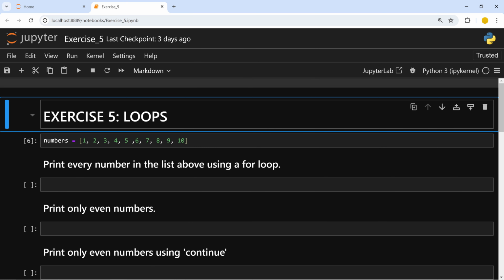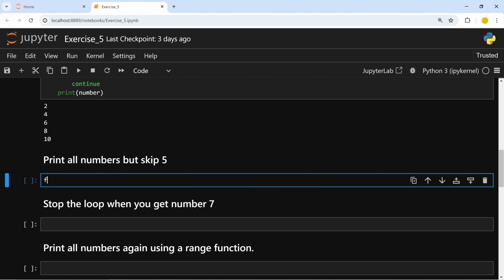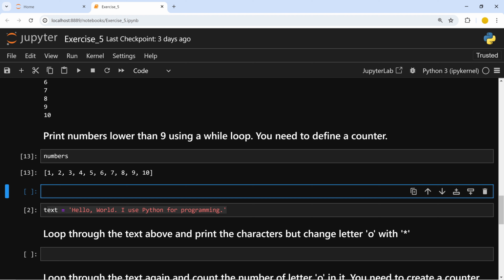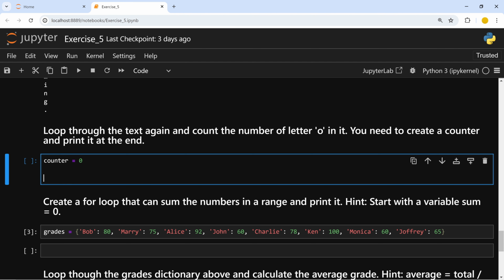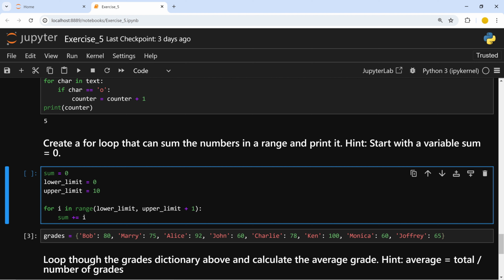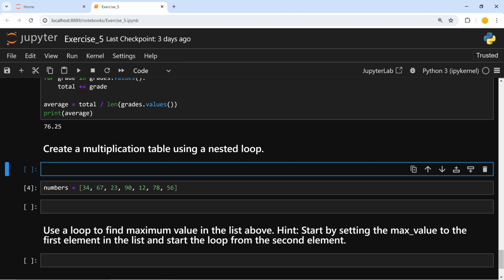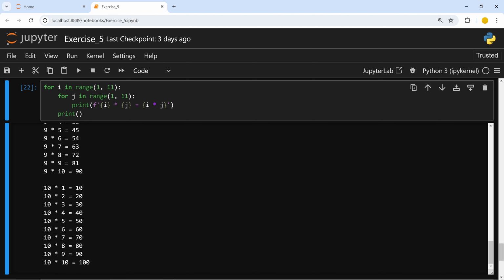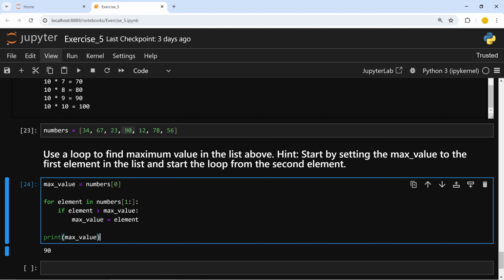Exercise 5: Loops - Python Basics Tutorial - Part 12